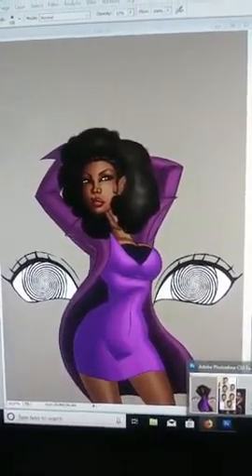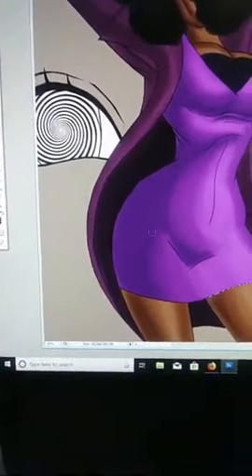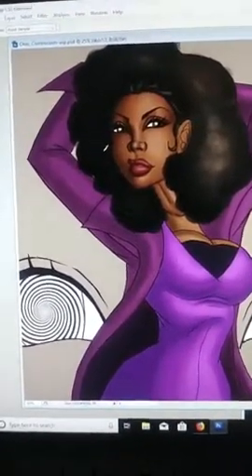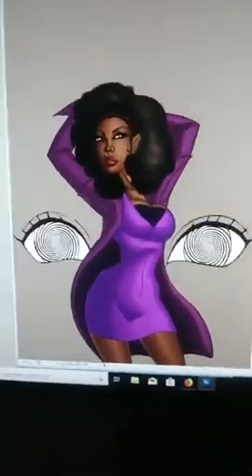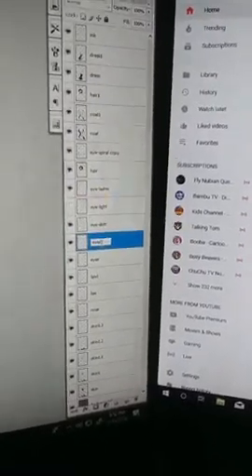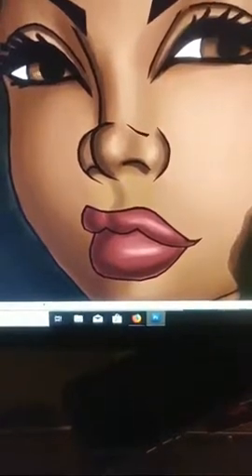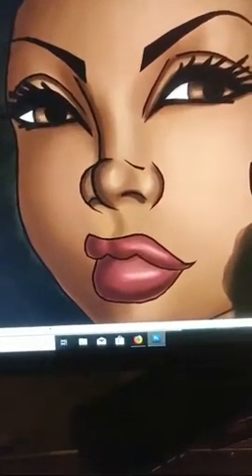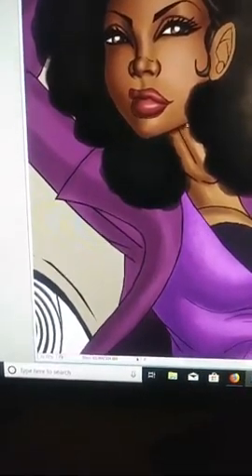Female Villain Wip